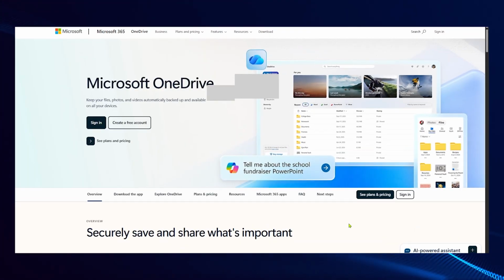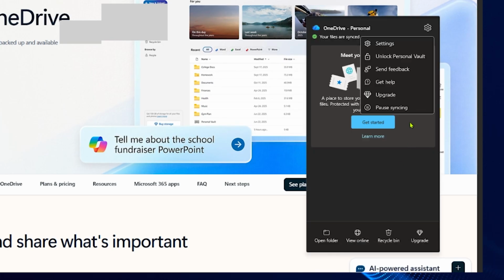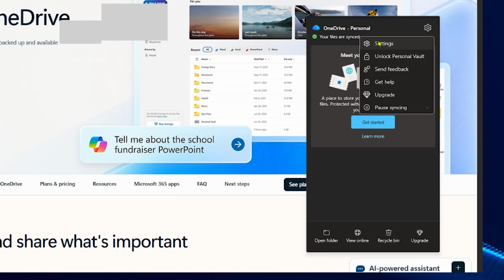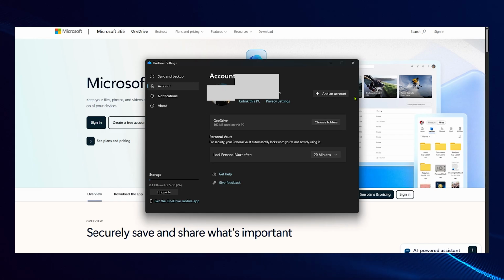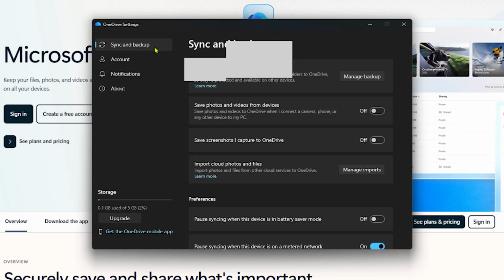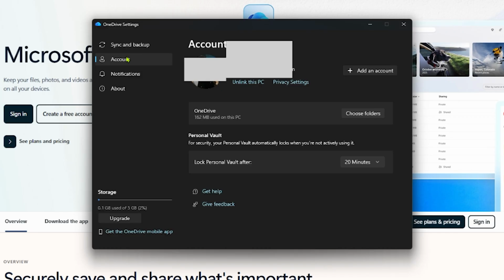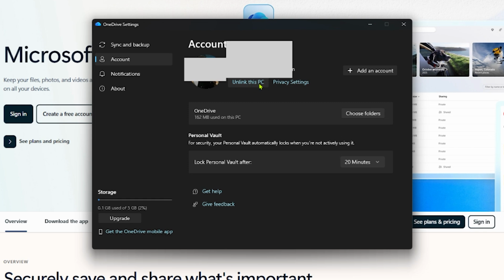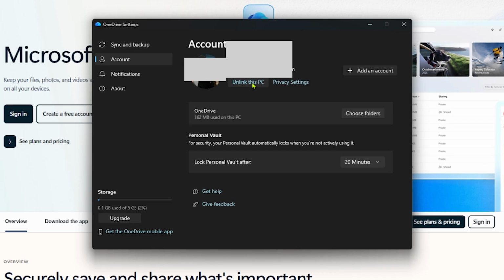How To Fix 0x8004de44 Onedrive Error [2026 Guide]